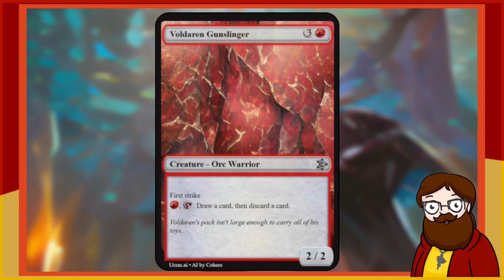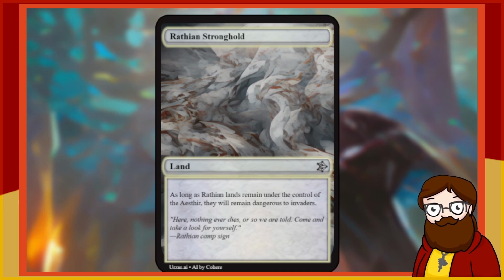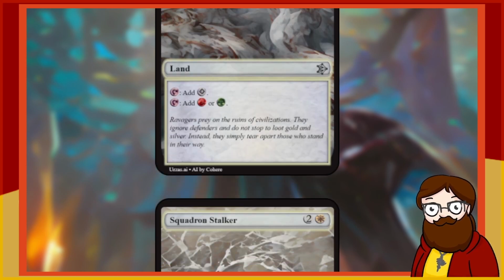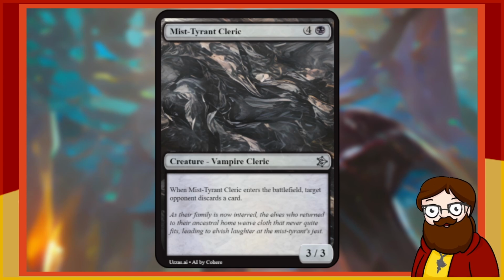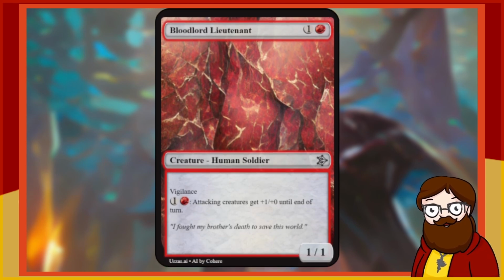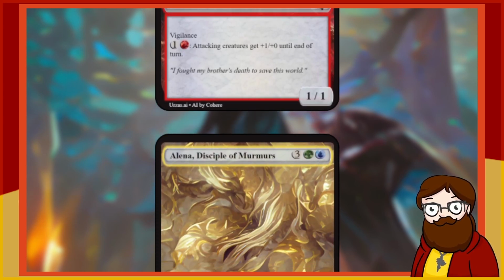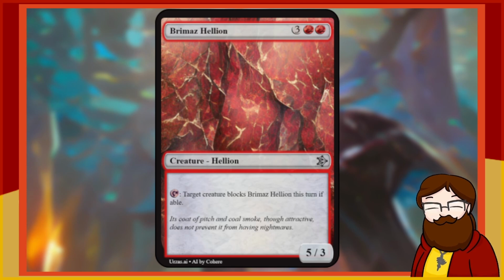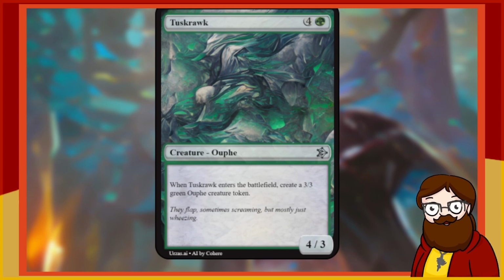Draft n' Draw: Skybridge Population! Commander Legends AI Generated Magic Cards - Pack 4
In Draft n' Draw we use Urza's AI to generate a pack of magic cards based on the mana costs and card types found in a random draft pack, generated by mtggen.net, and then finish by drawing one of the stand-out cards.

Today we used a Commander Legends pack and gave Urza's AI the name "Skybridge Population."

Intro: 00:00
Forging Starts: 01:03
Drawing Starts: 31:47

Urza's AI is a powerful website for making AI generated Magic Cards.
By inputting more or less fields we can forge random cards with different levels of consistency.
Using only what the AI gives us we can turn these random cards into serious limited gameplay.